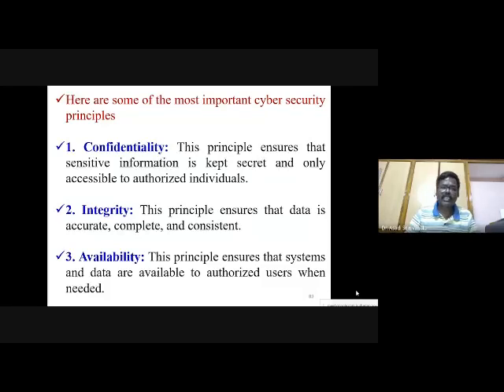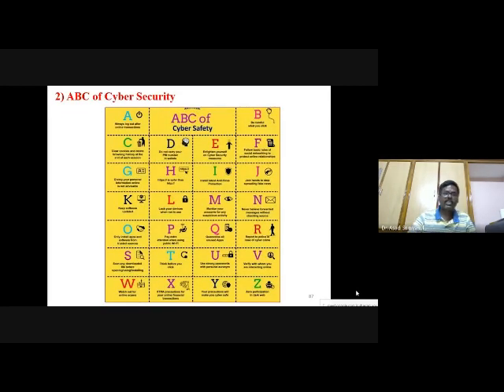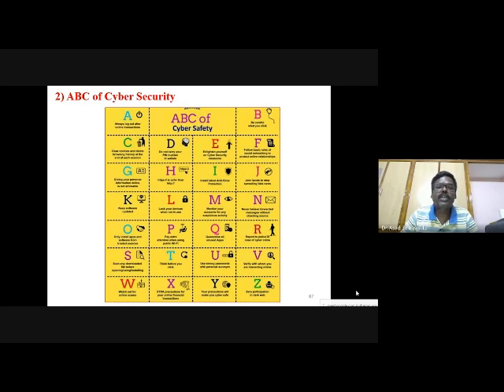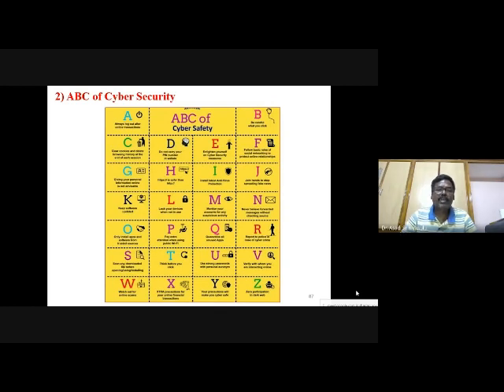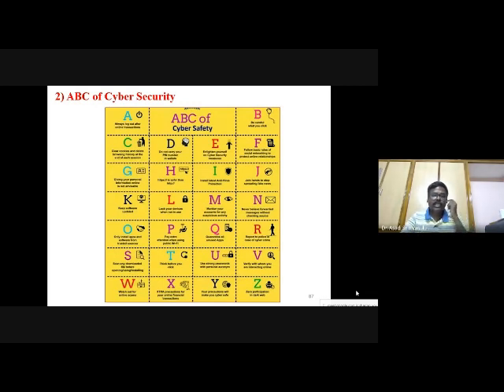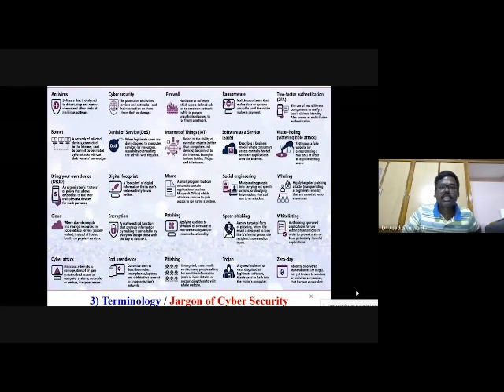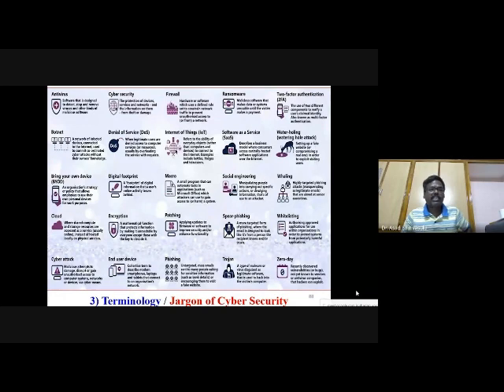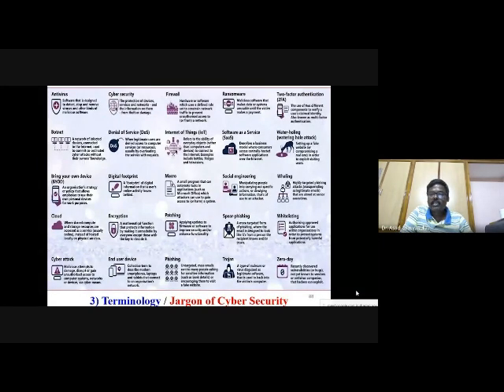Cyber Security Data Analytics Using ML And DL Techniques - 13